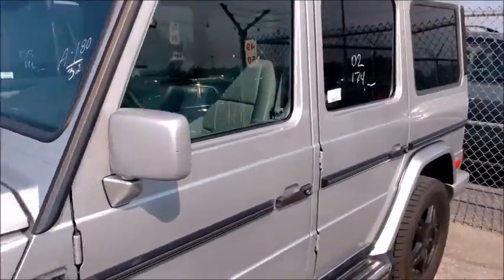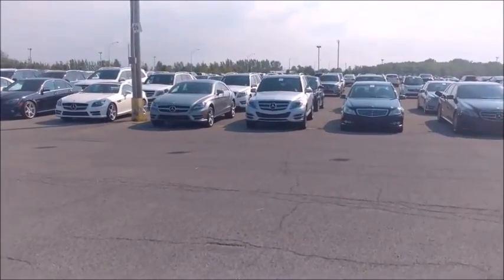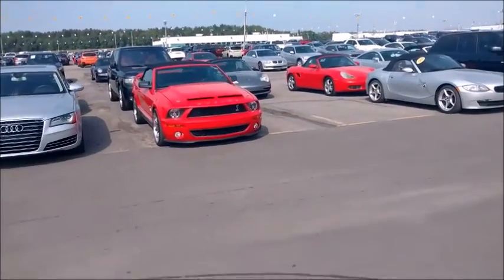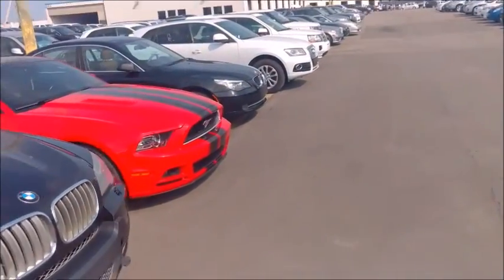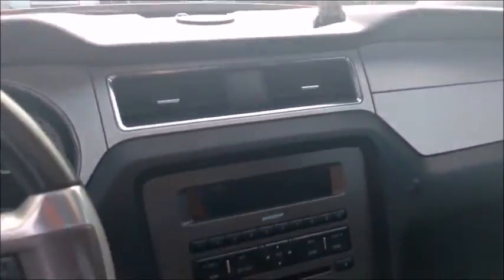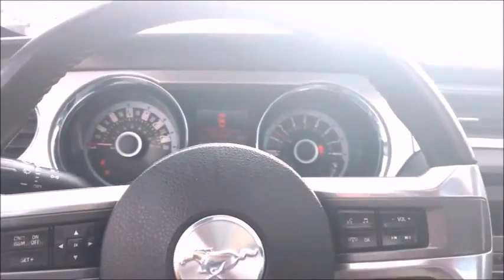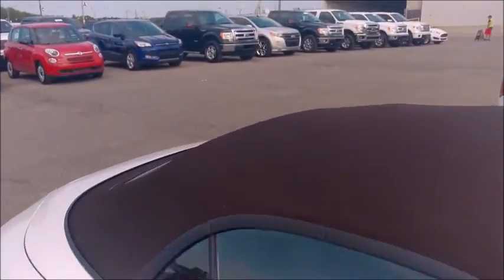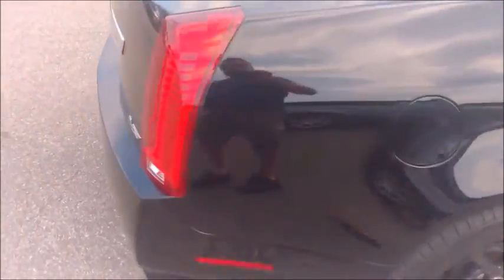PART 2 -- Auction day !!! --- cts-v -- coyote 5.0 -- audi s7 -- porche 997 -- PART 2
STAY TUNE FOR PART 3 !!! more to come !!!
thank's for looking !